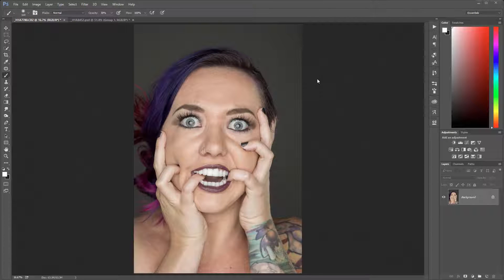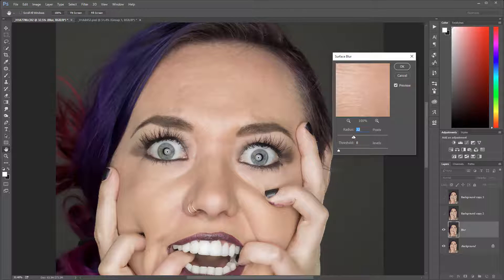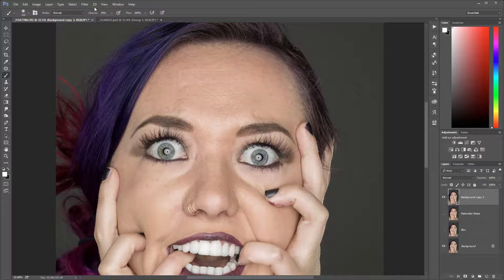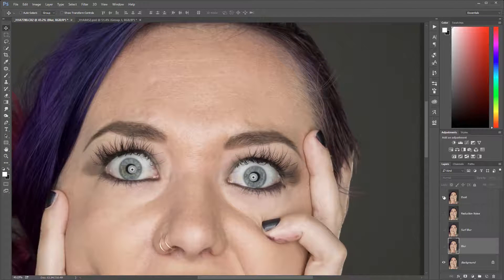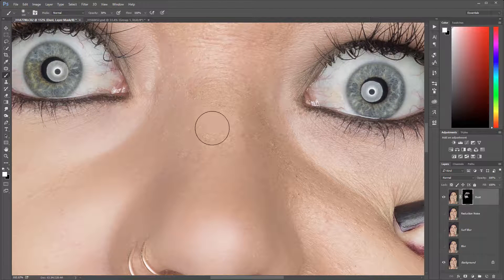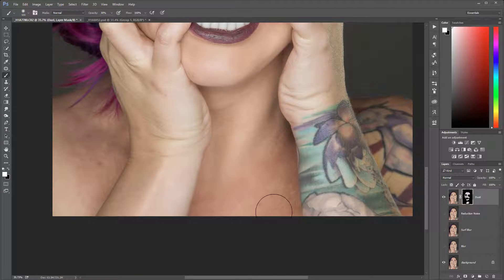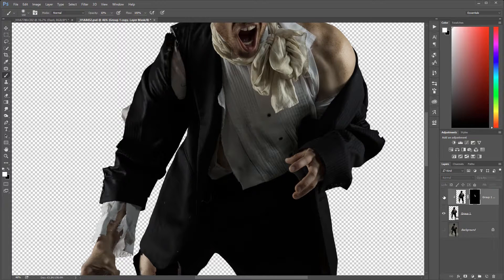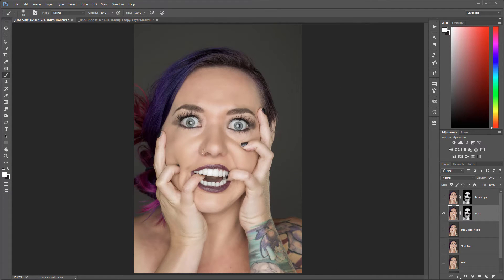Simple and fast way to reduce skin noise on photo in Photoshop CC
Simple way to reduce unwanted noise and extra skin texture on model in Adobe Photoshop CC.
Compare different techniques. Reduce digital color and contrast noise. How to create plastic, unnatural smooth skin.
One of the work-step in creating commercial photography.
3D artist, Matte painter, Digital photographer or just creative soul, i created this channel for you, to share my knowledge and try to spark creativity.